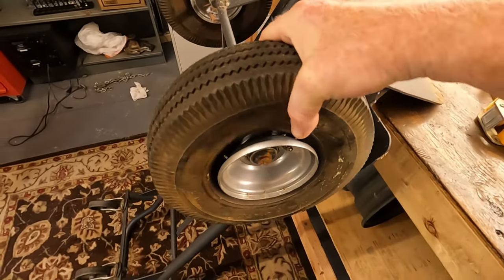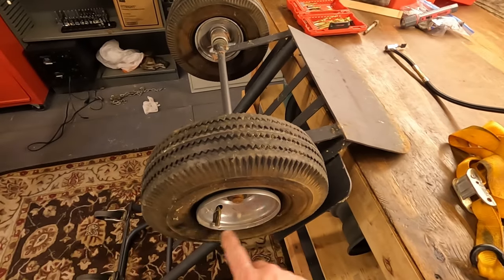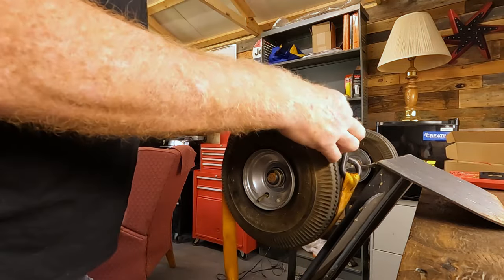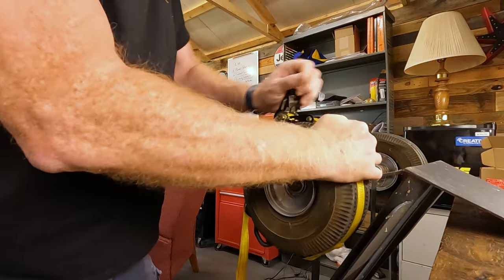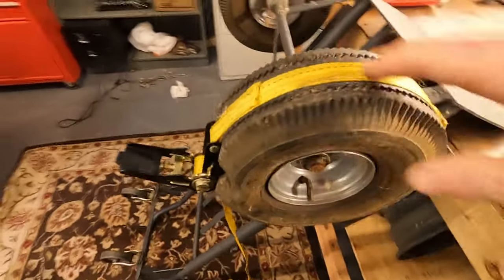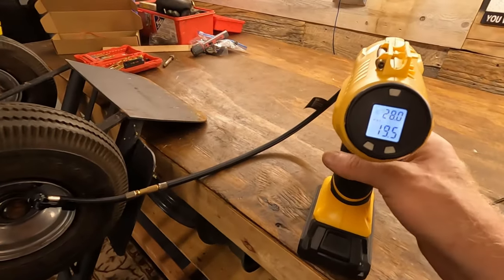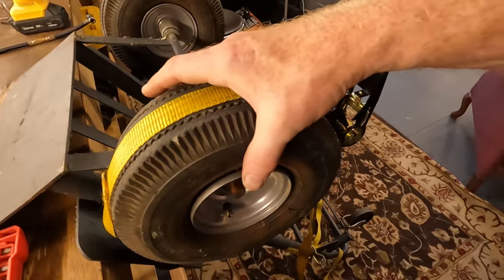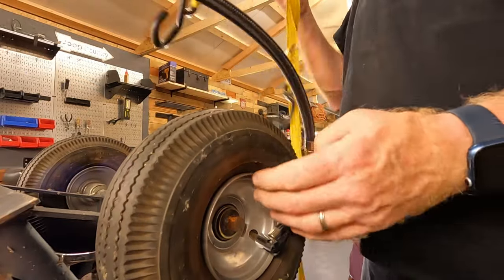How to Fix a Flat Tire on a Hand Truck Dolly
Why spent $40 to $60 replacing the wheels on your hand truck when your tubeless tires go flat? Here's a quick fix to re-inflate your dolly tires when they go flat!

All you need is a ratchet strap and a tire inflator!